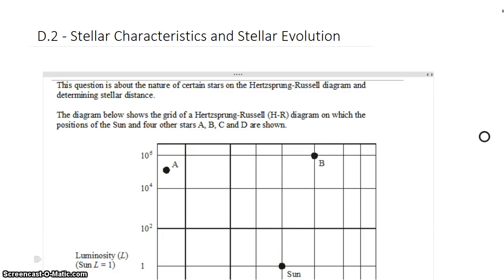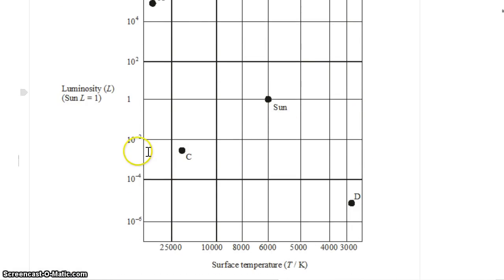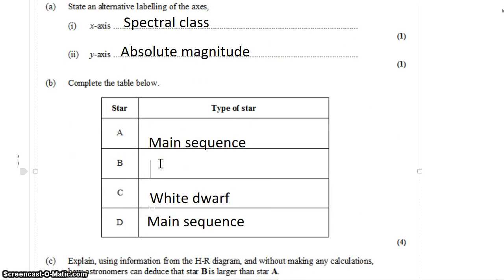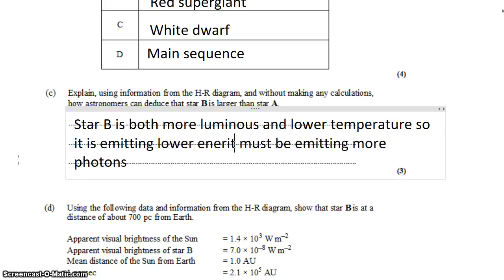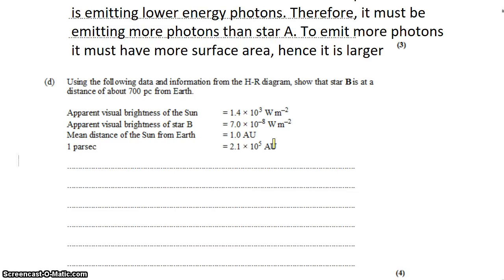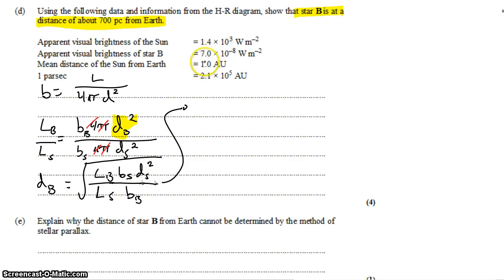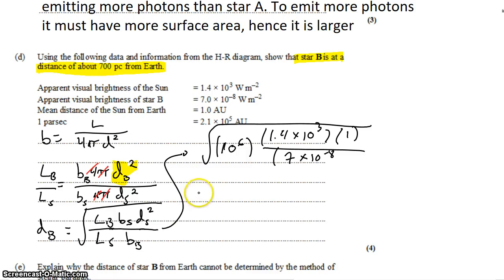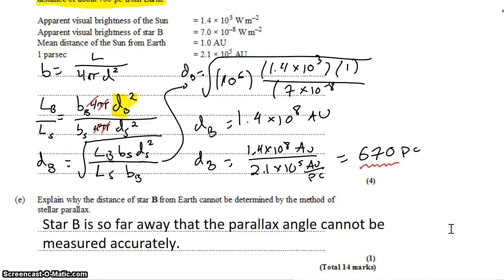D-2 HR Diagram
IB Physics Topic D: Astrophysics